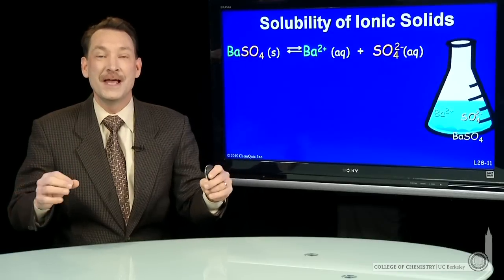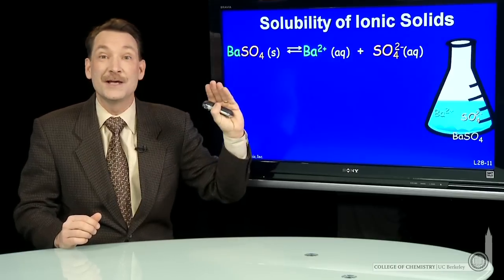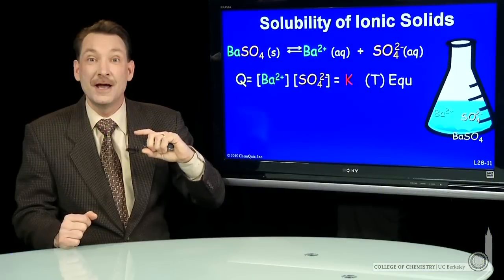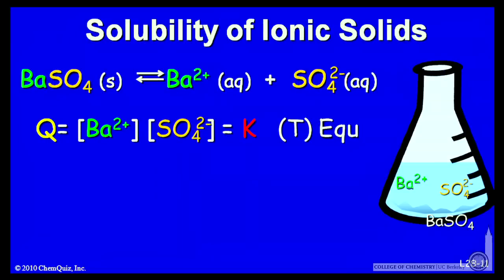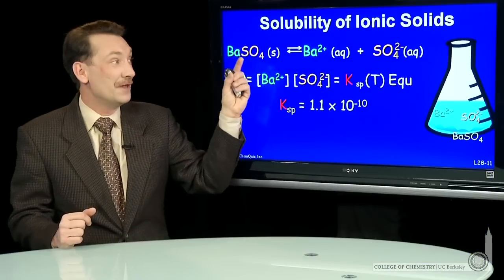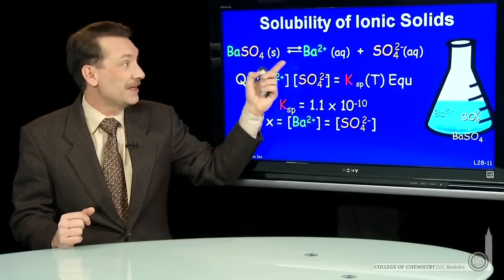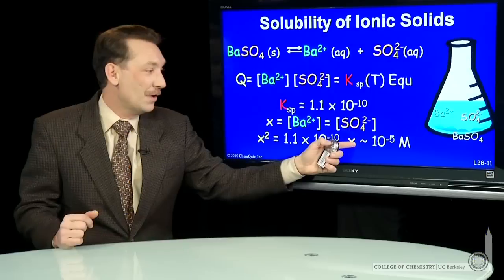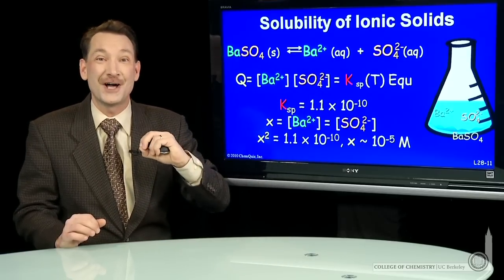Solubility of Ionic Solids